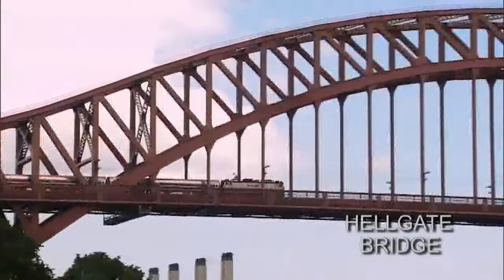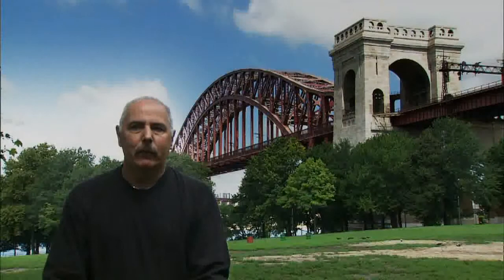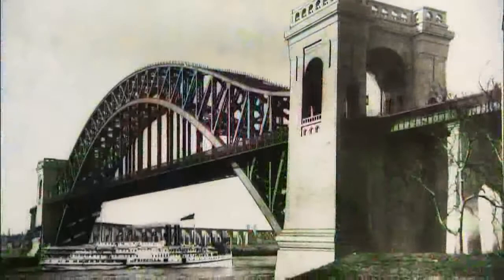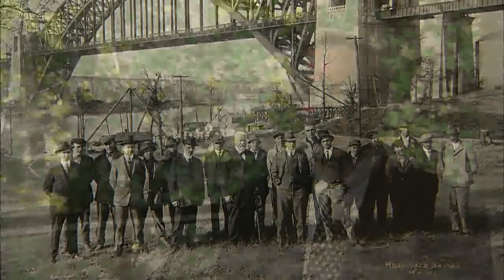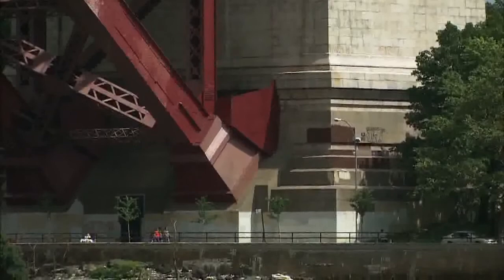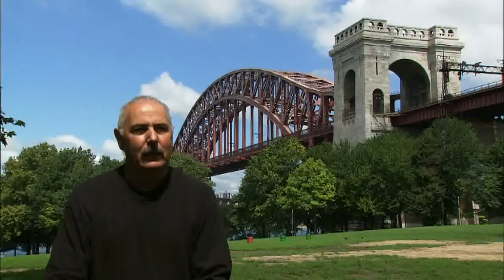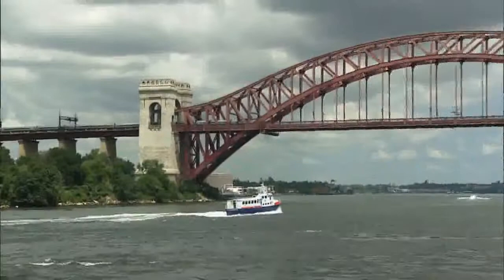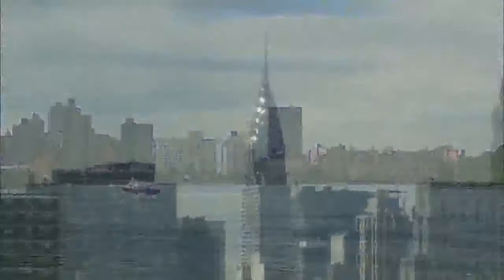Tracks Ahead: Helgate Bridge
Preview of the Milwaukee Public Television - produced television series Tracks Ahead, distibuted by Janson Media.